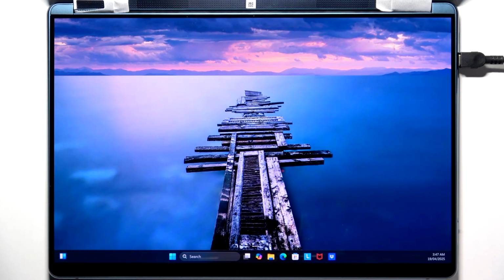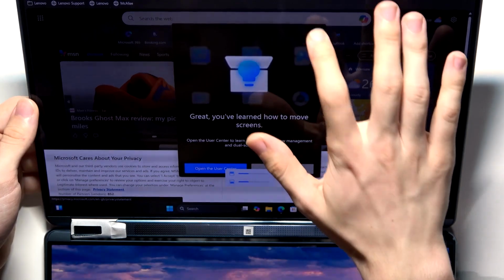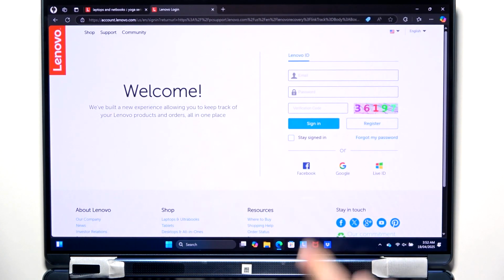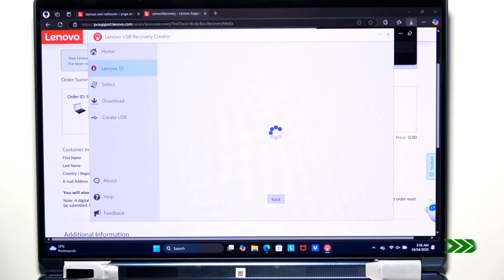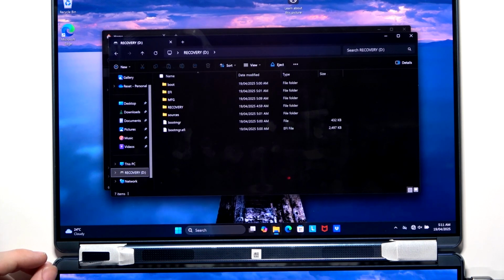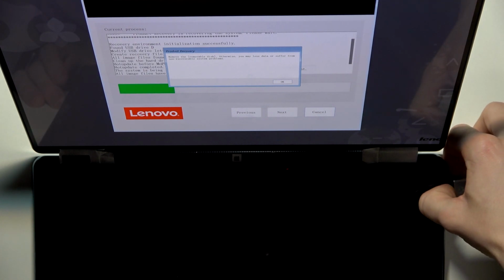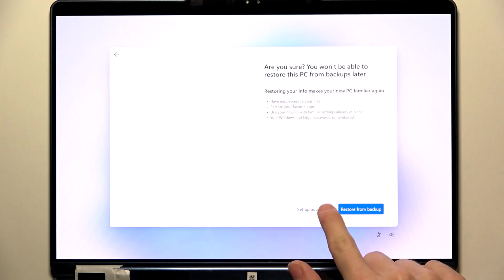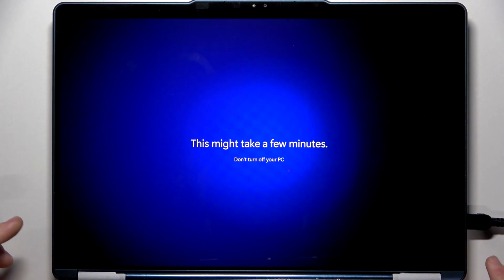LENOVO Yoga Book 9 – Troubleshoot All Problems and Fix Common Issues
Having trouble with your LENOVO Yoga Book 9? In this video, we cover how to troubleshoot and fix all major problems on the Lenovo Yoga Book 9, including software glitches, driver issues, stylus not working, screen rotation problems, keyboard display errors, and more. Learn step-by-step how to use the official Lenovo recovery tool, reinstall Windows, and restore your device to full working order. Whether your stylus is acting up, your screens are not responding correctly, or you have driver conflicts after a Windows reinstall, this guide will help you get your Yoga Book 9 back to normal. We also show how to back up your files, download the right drivers, and set up your device after recovery. Perfect for anyone searching for solutions to Lenovo Yoga Book 9 problems, troubleshooting tips, or a complete fix for common Yoga Book 9 issues.

How to troubleshoot software and driver issues on LENOVO Yoga Book 9?
How to fix stylus and screen problems on LENOVO Yoga Book 9?
Where to find the official recovery tool for LENOVO Yoga Book 9?

0:00 Introduction and overview of common issues
0:30 Problems with stylus, screens, and keyboard
1:00 Why reinstalling Windows from Microsoft may cause issues
2:00 Using Lenovo's official recovery tool
3:00 Downloading drivers and recovery media
4:00 Preparing USB drive and Lenovo account
5:00 Downloading and creating recovery media
6:00 Important power and screen settings before recovery
7:00 Running the recovery tool and troubleshooting download errors
8:00 Creating the bootable USB drive
9:00 Backing up your files before reinstalling
10:00 Booting from USB and starting recovery
11:00 Windows setup and first-time configuration
12:00 Signing in, restoring backups, and privacy settings
13:00 Final steps and checking if everything works